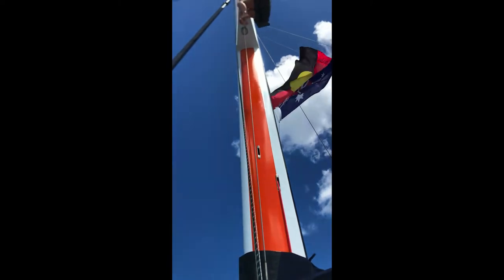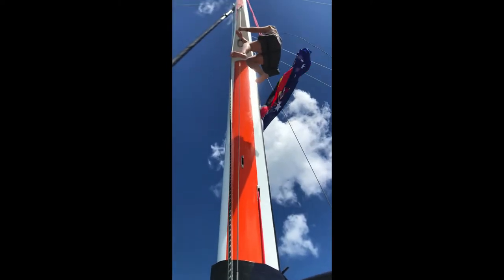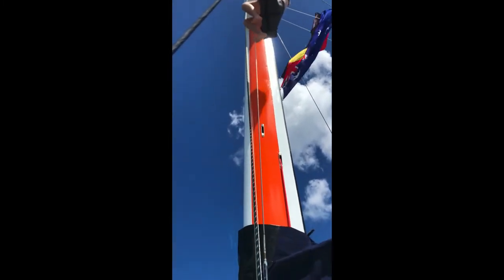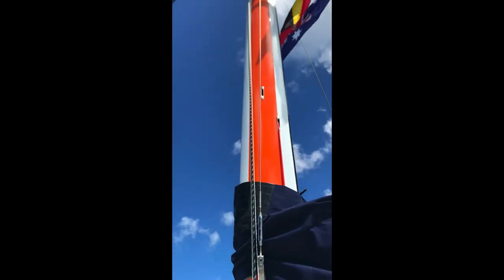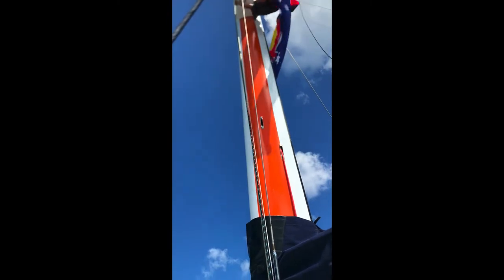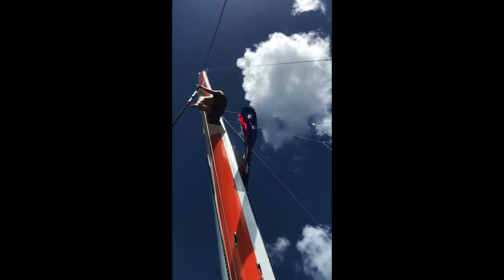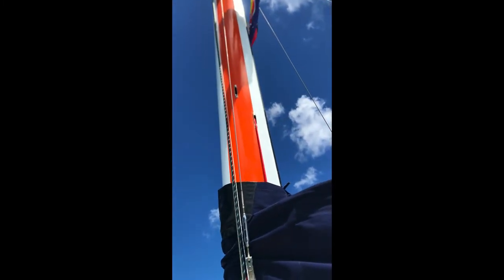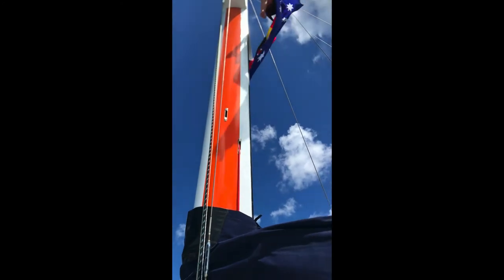Nataya Mast Girl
My new mast girl Nataya Costello aged 9 years.
Runnin g a new halyard from the diamonds.